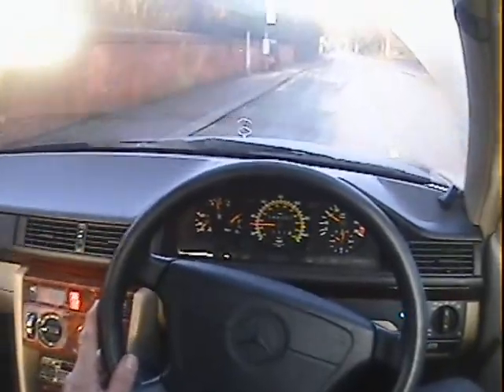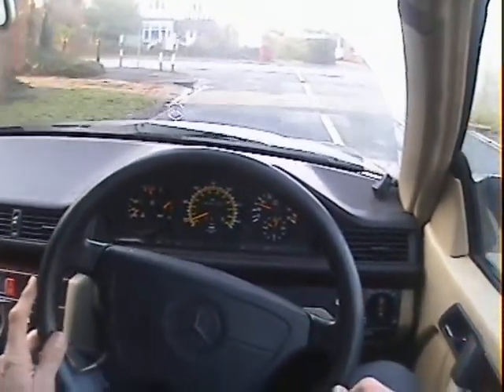mercedes E220 cabriolet for sale in action.AVI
motodrome mercedes E220 cabriolet for sale in action.AVI